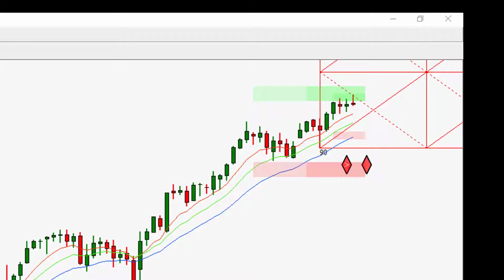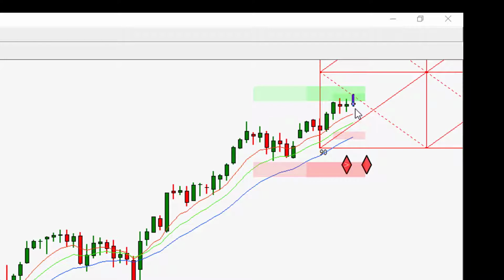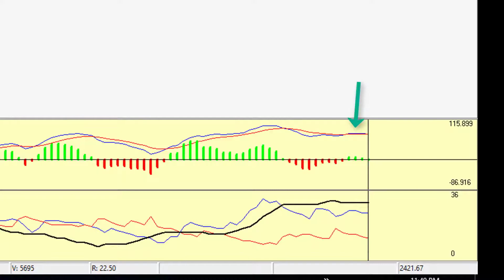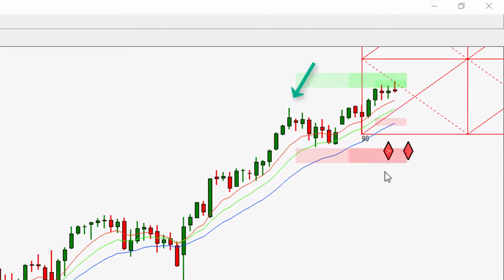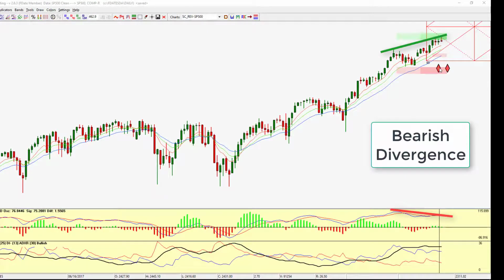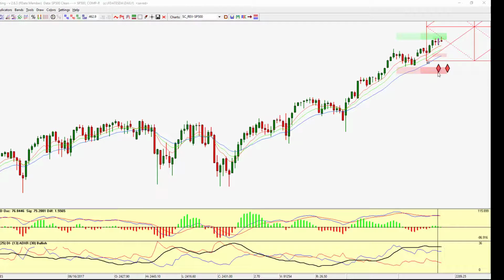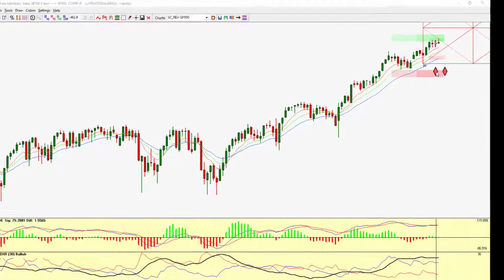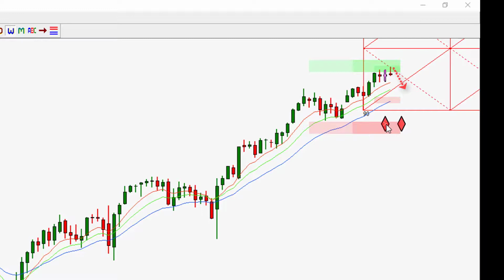SP500 Market Forecast Prediction Analysis June 2017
This video is a Market Forecast Prediction Analysis of the SP500 index.

The period covered is June 2017.